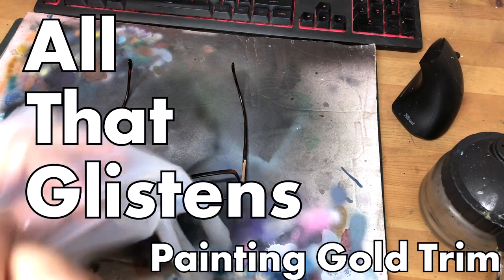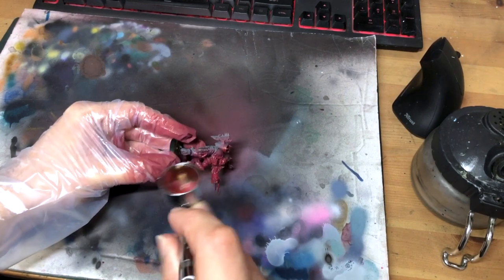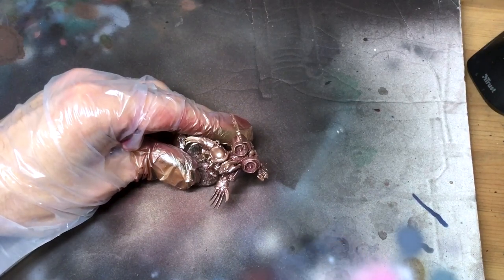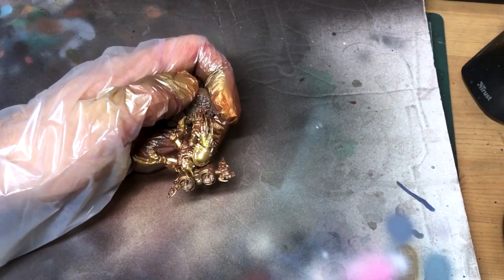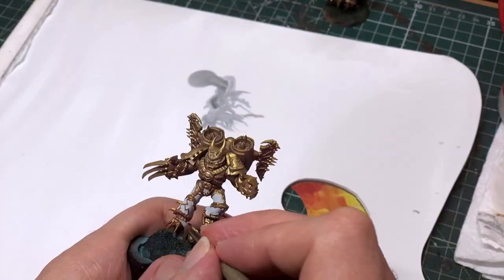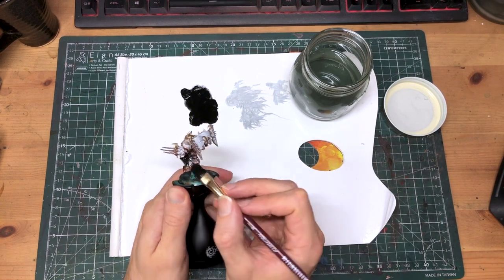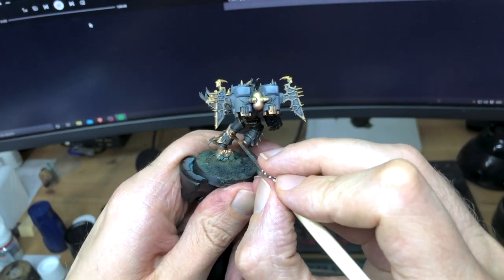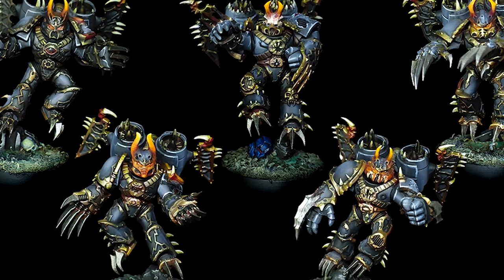Fast Gold Trim -- Heresy Era Word Bearers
Do you love gold? And heresy? Well, this video has you covered.
Expanding on the ideas I looked at in the One Hour Legionary video, this week I'm taking a look at painting some ancient Word Bearers that would be just as at home in Horus Heresy as they would be in 40k, thanks to the vagaries of the Warp.

Main Paints Used:
Base: Molotow Burgundy, Burnt Umber Ink
Gold: Vallejo Metal Colour Copper, Gold, Vallejo Skin Wash Ink, Liquitex Yellow Orange Azo Ink
Panels: Molotow Cool Grey Pastel, Lamp Black & Titanium White oil paints